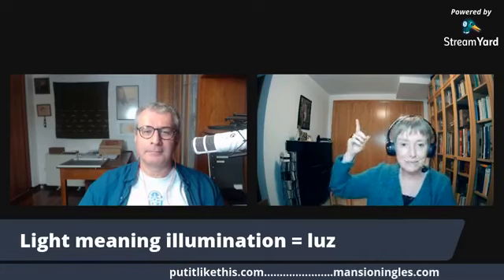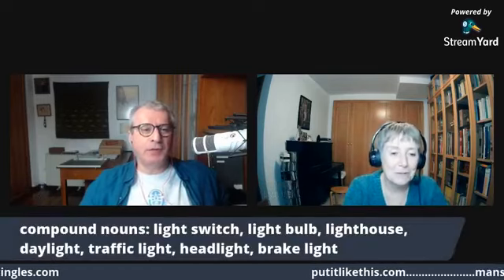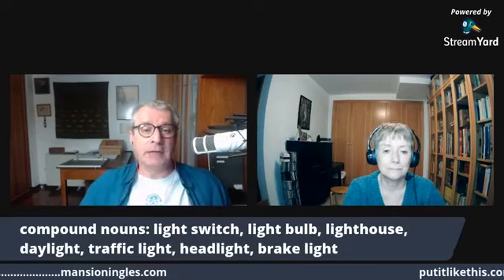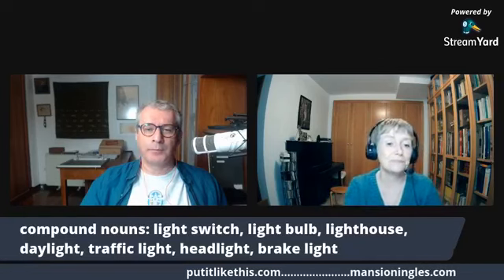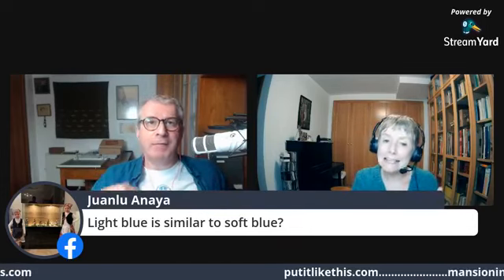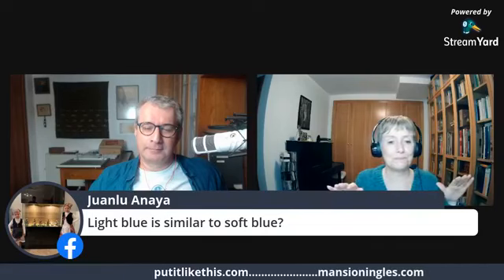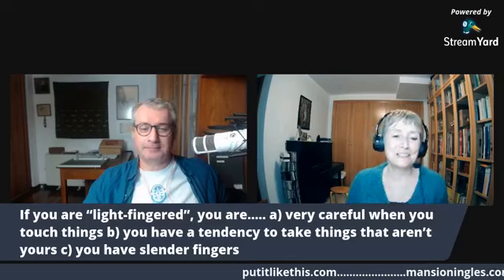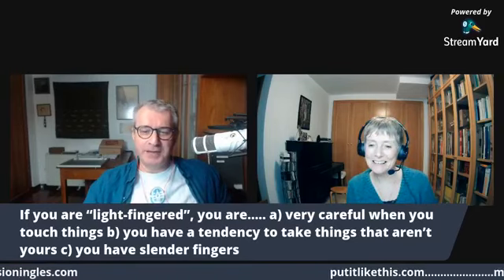Uses of the word "light" - Lynne & Craig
Learn all about the many uses of the word "light" with Lynne & Craig